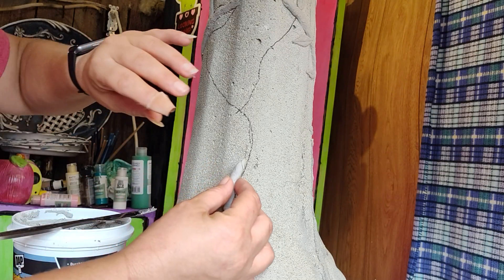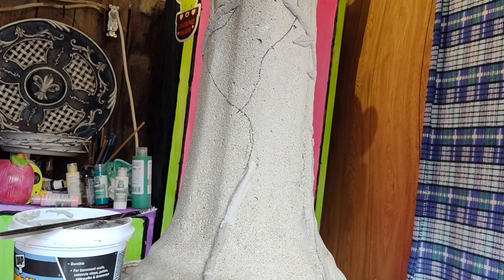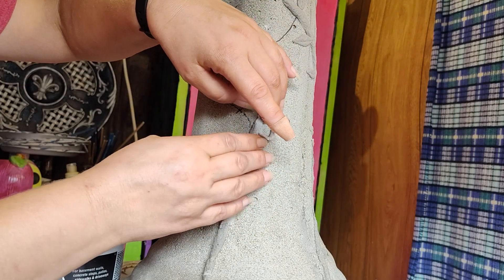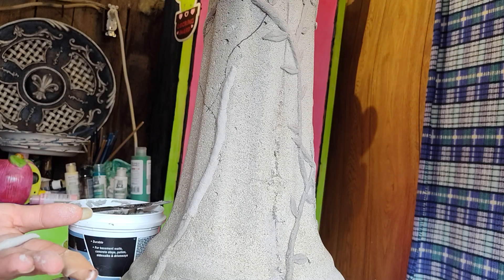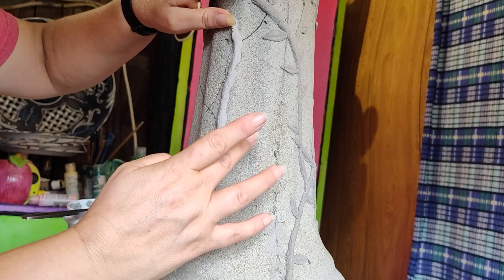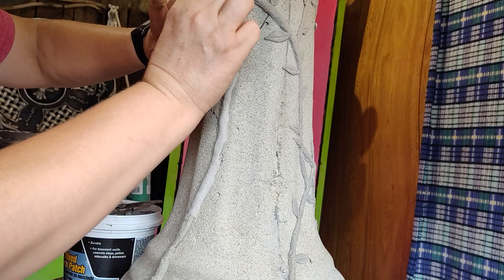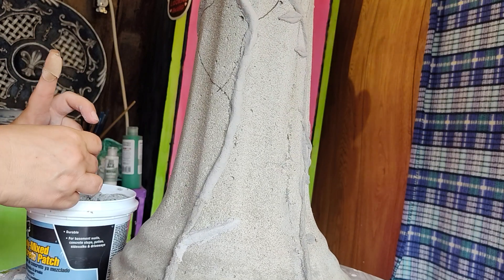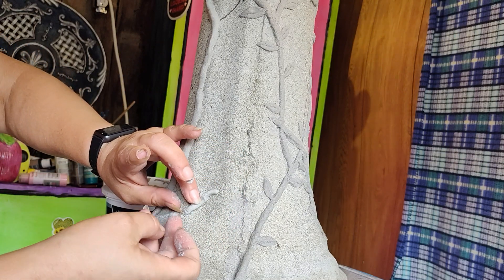returning to the gazing ball base!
finally getting back to work on my gazing ball project!